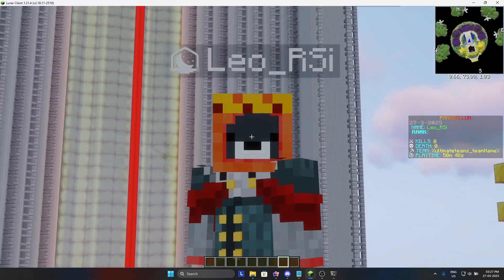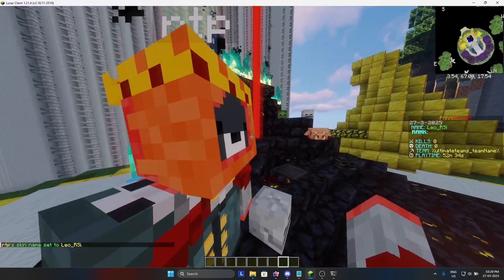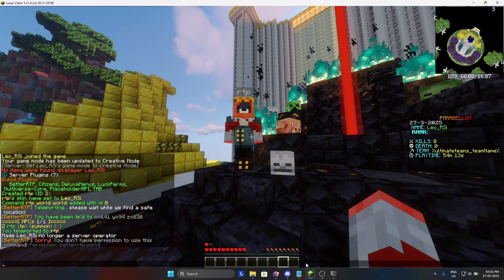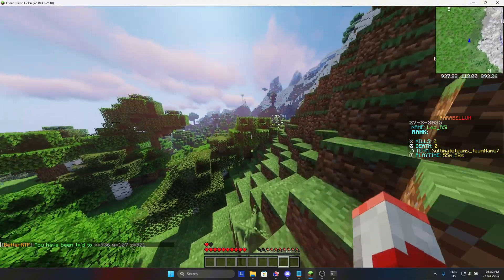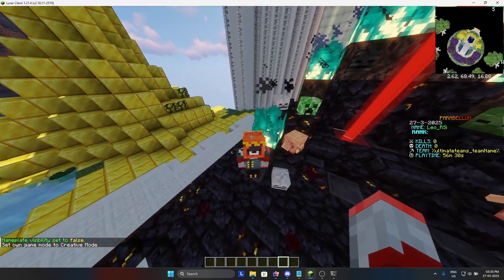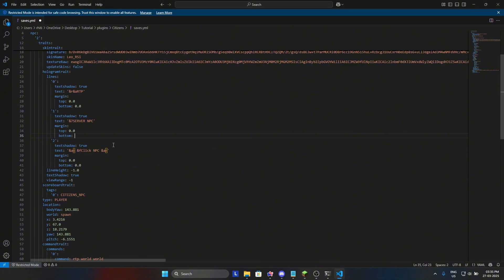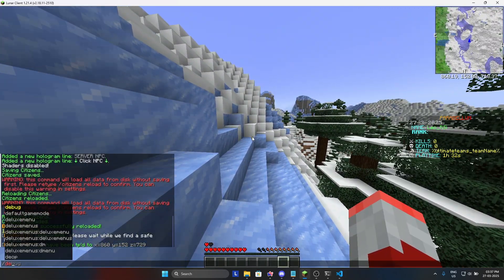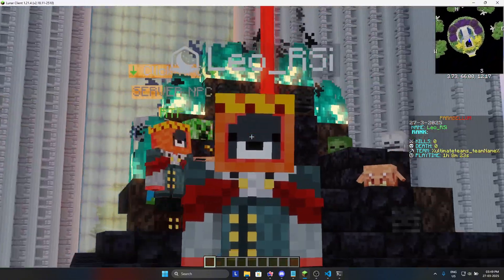Minecraft RTP Plugin Setup: How to Use GUI & NPC to Teleport from Lobby to Survival World (1.20+)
Learn how to set up a professional RTP (Random Teleport) system in Minecraft using GUI menus and NPCs! In this step-by-step tutorial, we'll show you how to teleport players from your lobby or hub to the main survival world using plugins like Citizens and DeluxeMenus (or your preferred GUI plugin). Perfect for Minecraft 1.20+ servers, including survival, lifesteal, or network servers. Boost your server's player experience with a clean and interactive teleport system!

🔧 What You’ll Learn:
✅ Supports Citizens NPCs
✅ GUI setup for RTP
✅ Great for Survival & Lifesteal servers

💡 Need help or have plugin suggestions? I’d love to hear from you! 💬

🔥 Don’t Forget:
👍 Like if this helped you!